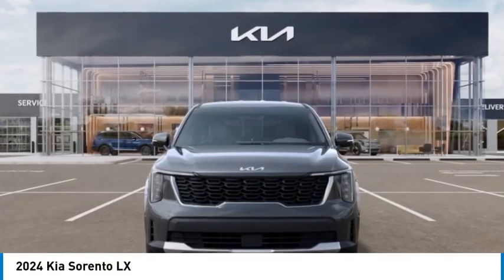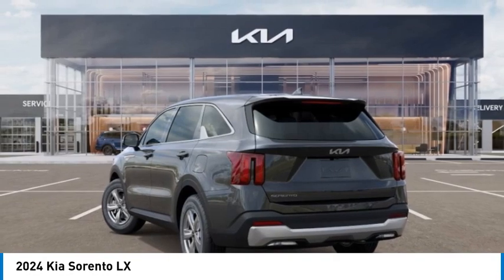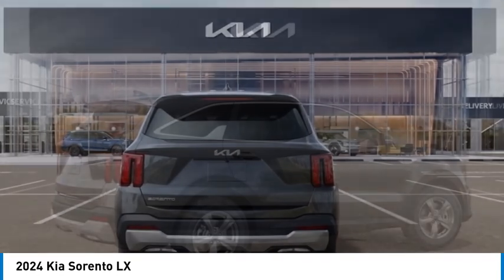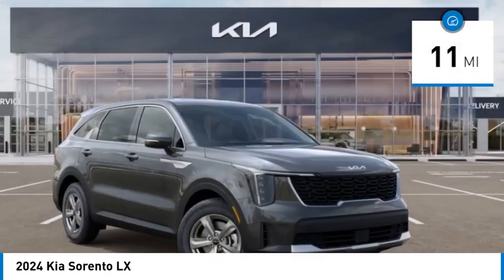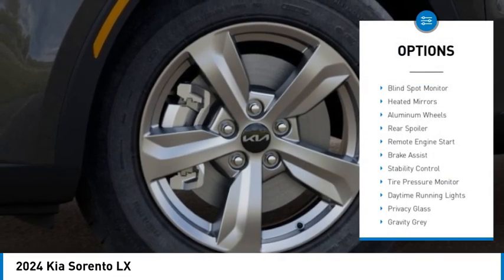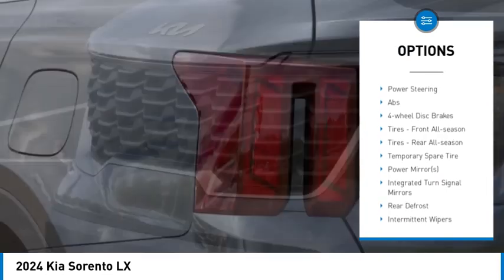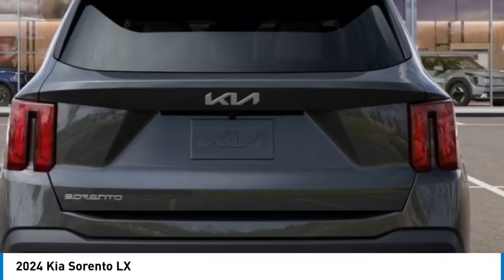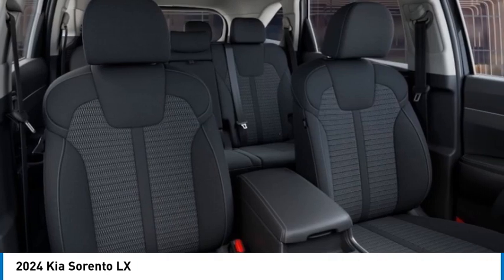2024 Kia Sorento K7355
2024 Kia Sorento LX

Kalidy KIA
14205 BROADWAY EXT